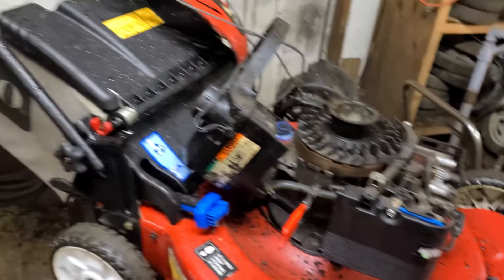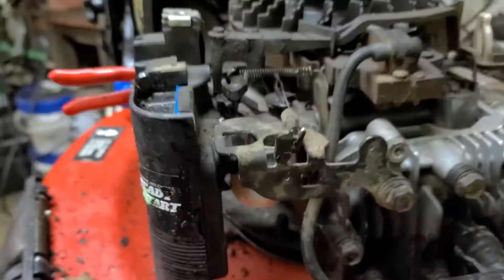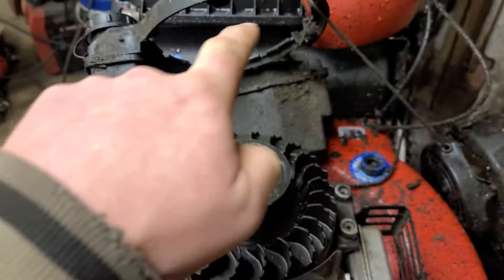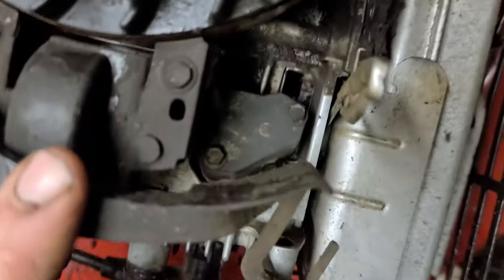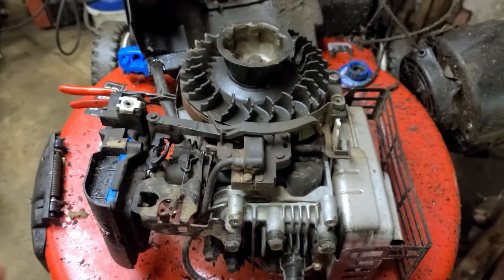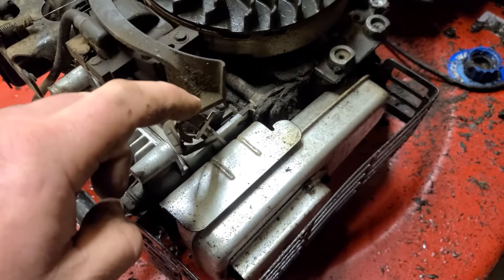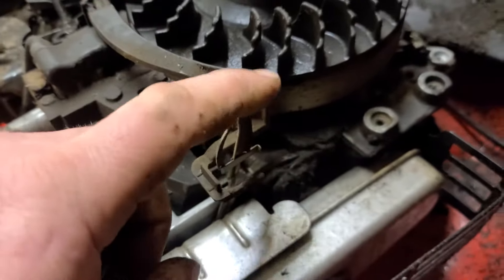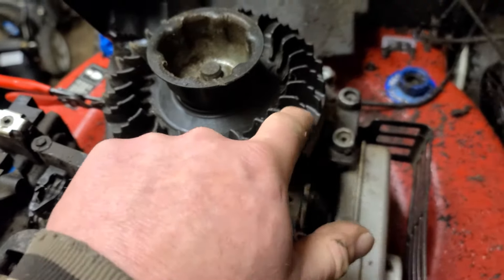How The Auto Choke Works On A Briggs And Stratton Lawnmower Engine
I was working on this old Toro lawnmower today and a youtube video opportunity presented itself:

How the Briggs auto choke works

Watch this video if you want to know how the auto choke on the Briggs and Stratton lawnmower engine works. Back in the day some machines had a choke lever, but nowadays it's a primer bubble or the autochoke system. Honda and Kohler have a similar apparatus, I'll do a video on those in the future.

Sometimes if your auto choke mower won't start when it's hot or cold, this could likely be the problem.. This could also be the cause of the dreaded lawnmower starts then dies scenerio.

Craftsman push mower replacing the vane spring
Craftsman mower won’t start
Replace broken or missing vane spring explained